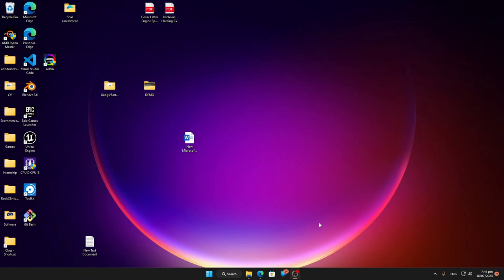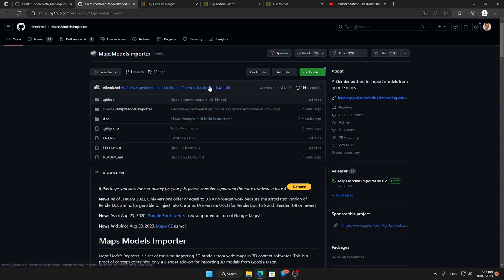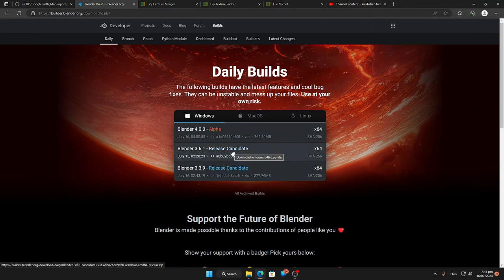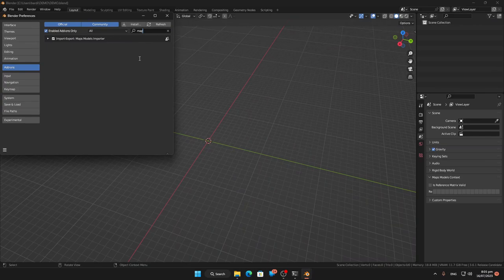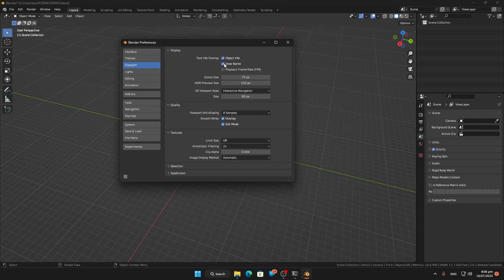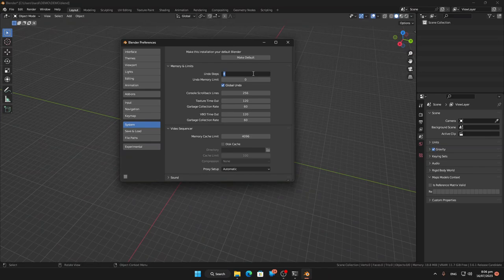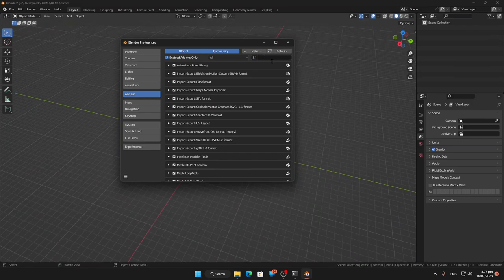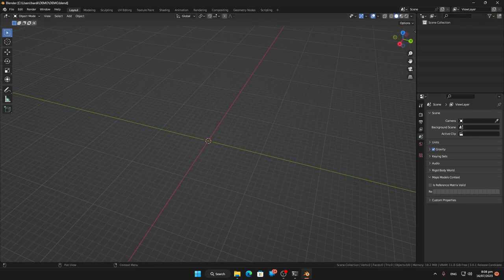Automated Script for using Maps Model Importer, Lily Texture Packer and Lily Capture Merger Part 2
This is part 2 of the series, in this video I am covering getting the required addons and software that is needed for the script to run and a couple of settings that will make life a lot easier.

The script I developed has only 3 minimum requirements to use it that being you have: Blender 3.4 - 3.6 (may work on earlier versions but untested) and have installed the Maps Model Importer addon, it also requires and expected file structure and correct file path names changed in the constant.py file, the final requirement is that you have RenderDoc Captures to import!
the script works with two others paid addons called Lily Texture Packer and Lily Capture Merger, you need the Lily Capture Merger to take full advantage of this script and to use the Lily Texture Packer in this script.

@ElieMichelFr is the creator of the addons I have mentioned in this video and has a very good channel on to use them manually and can find the paid addons at his Gum Road store and the Maps Model Importer on his GitHub page

PROJECT BACKGROUND
The script I created in this video was for my final internship project for my Bachelors Degree and was given permission by the project stakeholders to publish this script and this video on how to use it. The goal of the project was to have a very high fidelity model inside of Unreal Engine to use VR and take advantage of ue5 features such as nanite and lumen